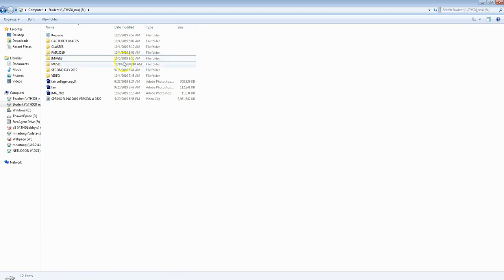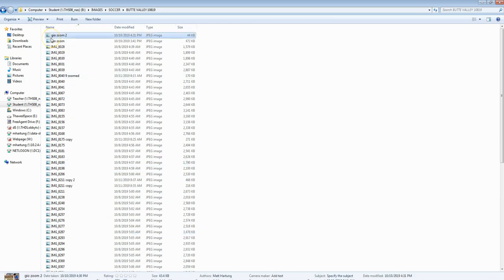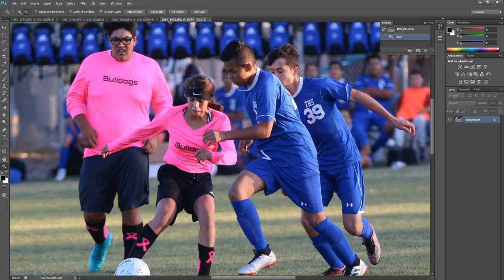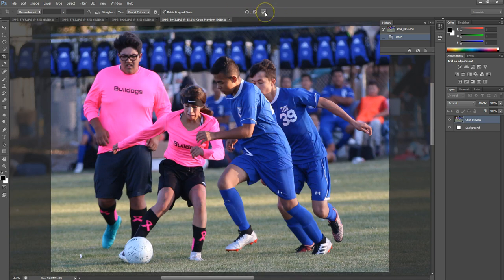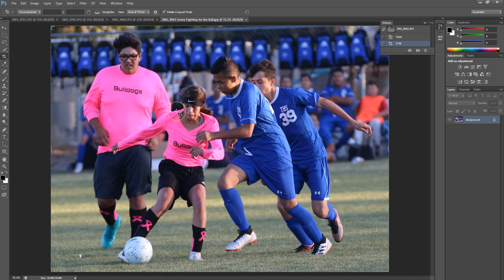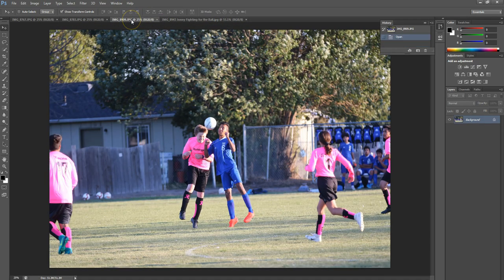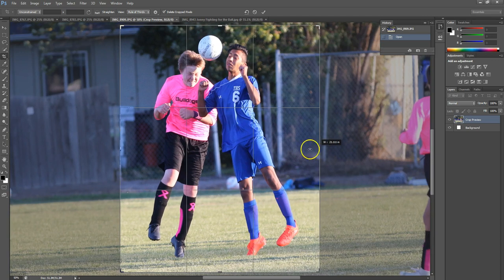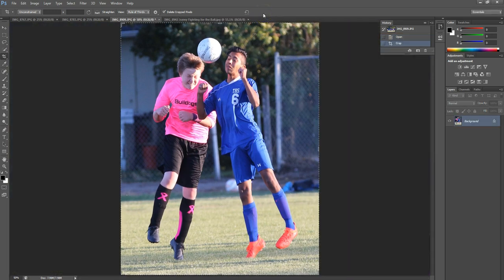Zoom & Crop Soccer Images